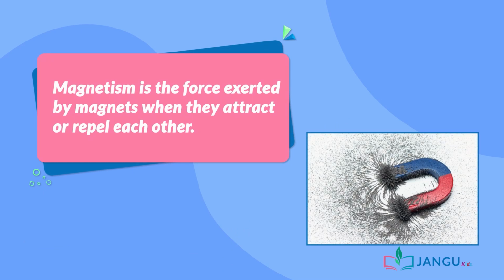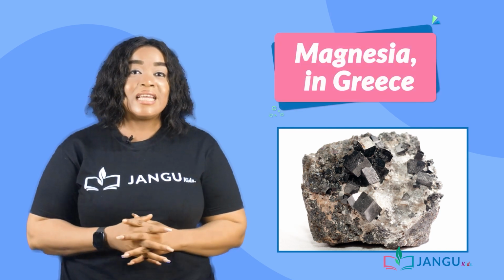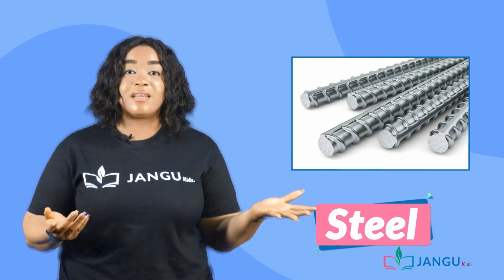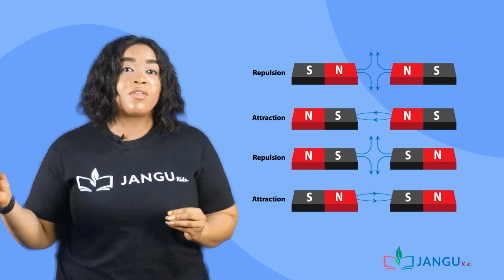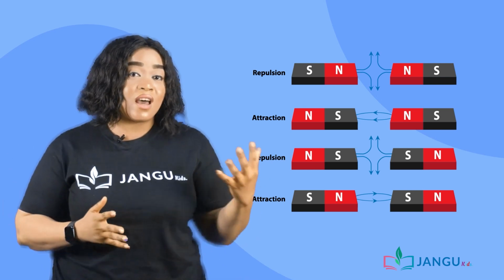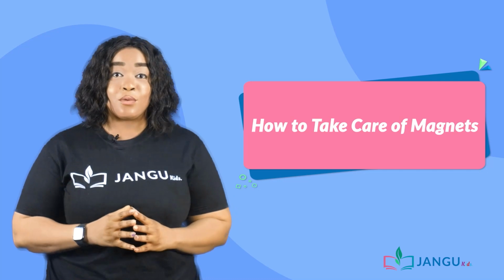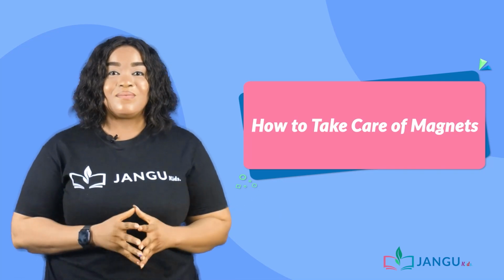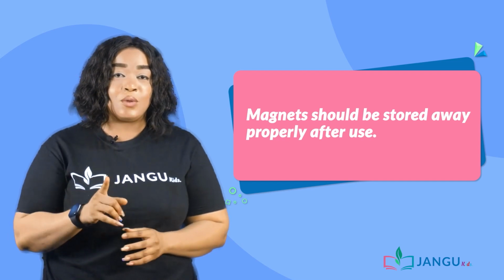JSS 3 Magnetism